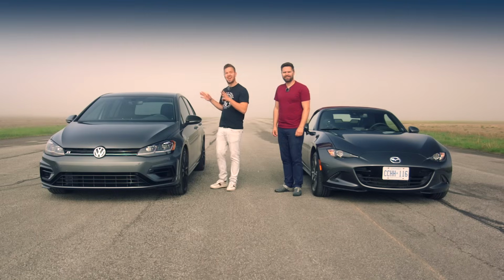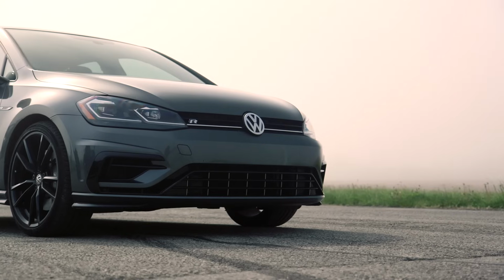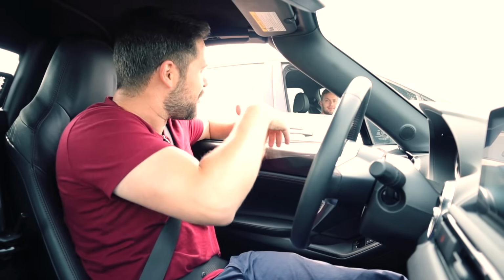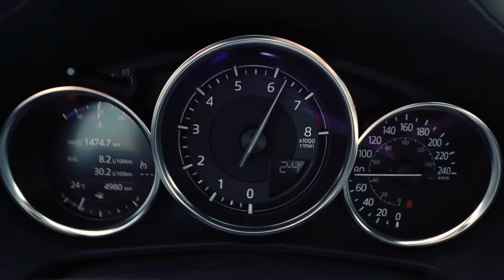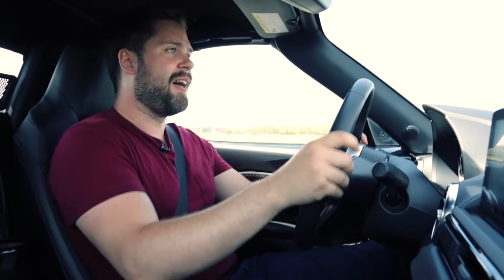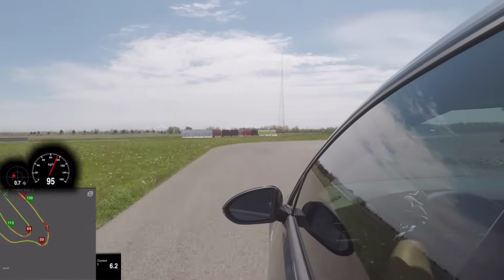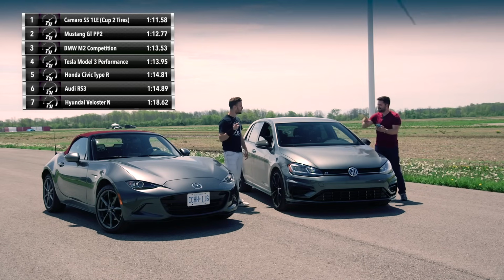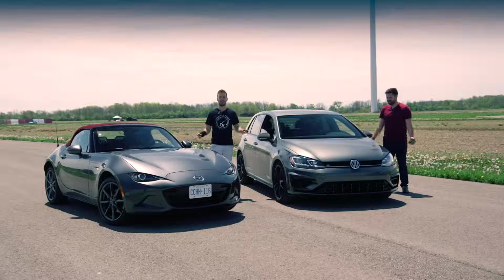2019 Mazda MX-5 vs VW Golf R - TRACK REVIEW // DRAG RACE & LAP TIMES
CONTINUING OUR FULL TRACK SERIES! James and Thomas take the new 2019 Mazda MX-5 Miata GT and pit it against the 2019 Golf R in a full track test: Drag race, drifting, and lap times! Can the lightweight Miata outmanoeuvre the more powerful but heavier Golf R? Let's find out!

Written and Presented by: James Engelsman, and Thomas Holland
Filmed and Edited by: Thomas Holland
Produced by: James Engelsman

Drone/Camera Operator: Ben Kahan
Camera Operator: Harrison D.

(proceeds will go to fixing Thomas’ broken BMW, so it can then just break again for your entertainment)